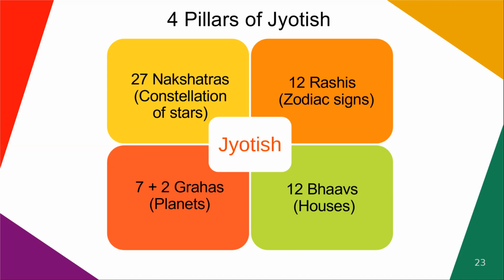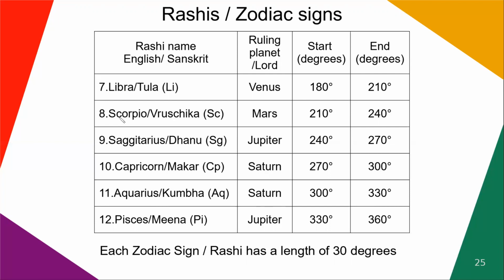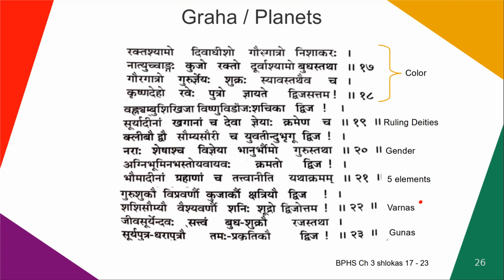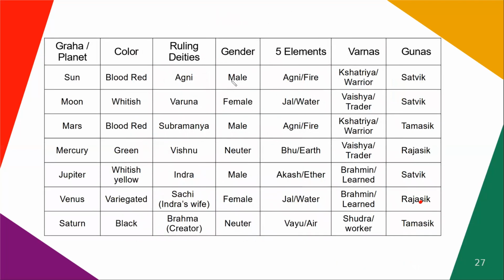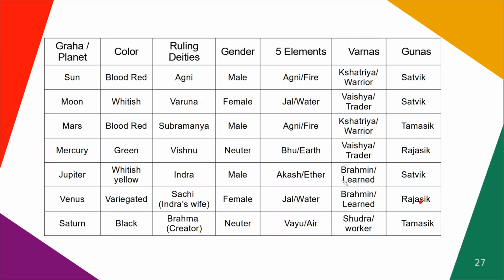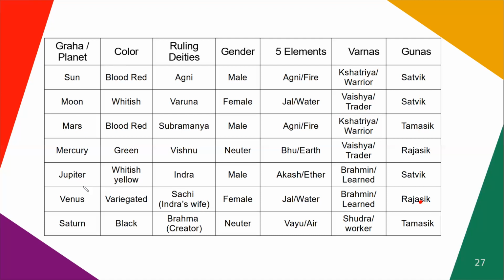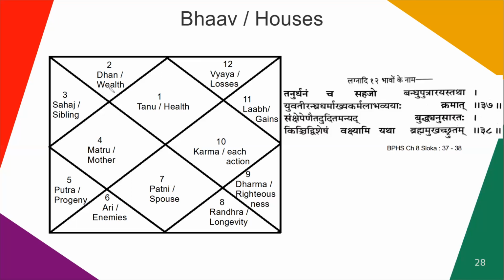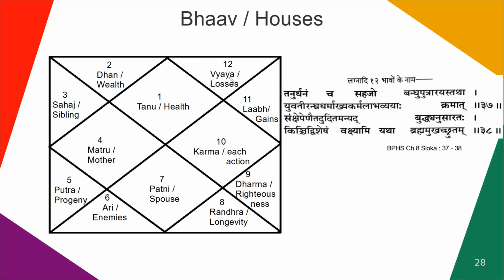Predictive Vedic Astrology Ch 3 - Understanding Basic Concepts of the 4 pillars of Jyotish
Learn Jyotish with Ease :
In this lesson, we will learn the basic concepts of each pillar of Jyotish,
1. Information about the second set of 9 Nakshatras / Asterisms
2. Information about the remaining 6 Rashi / Zodiac signs
3. Characteristics of each of the 9 Graha / Planets
4. Most prominent information from each Bhaav / House in the birth chart.